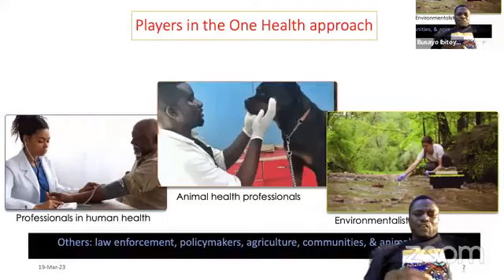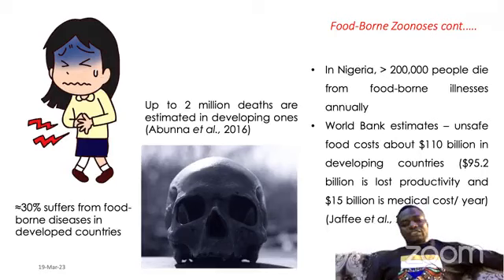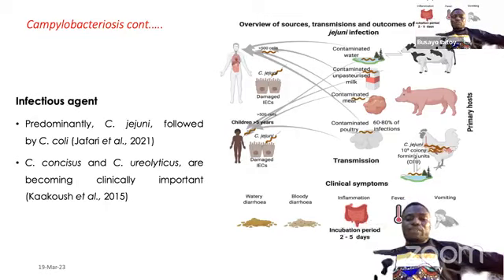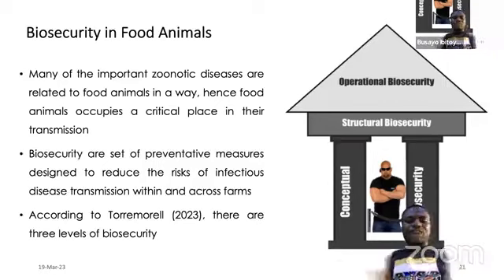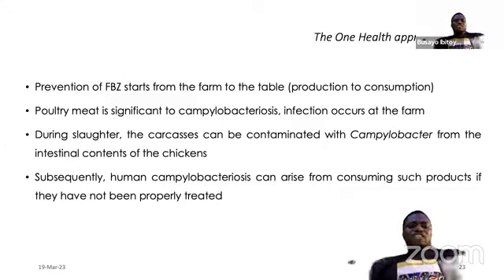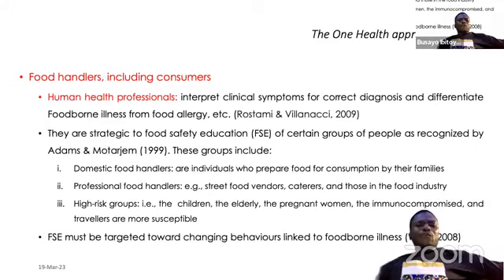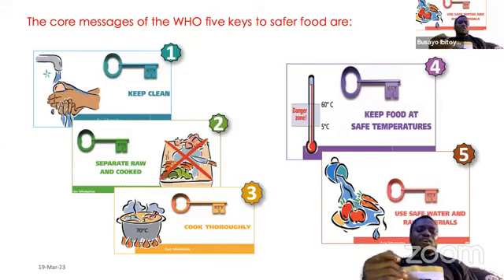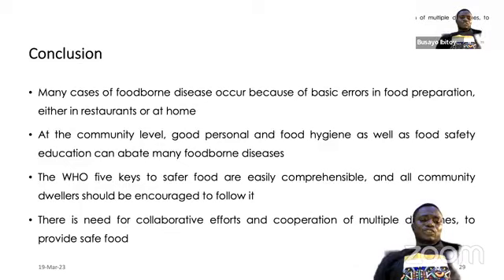One Health Scenarios Part 1: One Health Approach to Prevention of Food-borne Zoonoses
We had the first ever episode of One Health Scenarios. It was on “Holistic Approach to the Prevention of Food-borne Zoonoses at the community level”. The speaker, Dr Ibitoye E.B delivered a comprehensive presentation on food-borne zoonoses; the roles of professionals in animal health, human health and environmental health in preventing it and potential collaborative opportunities. He emphasized the importance of biosecurity, community-level education and collaborative efforts among professionals in strengthening PublicHealth systems.

As promised, it serves as a guide for One Health enthusiasts and Advocates that have particular interest in food safety and food security. You should watch and share!

While you enjoy the first episode, watch out for the next episode in the OneHealthScenarios series!